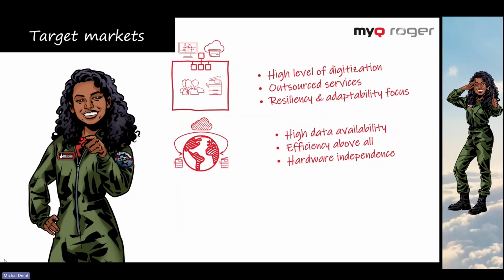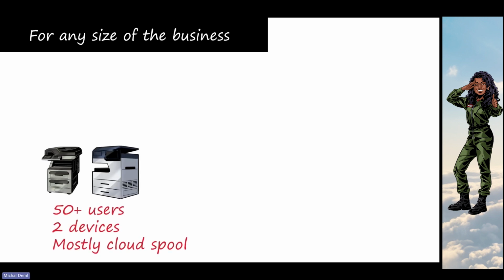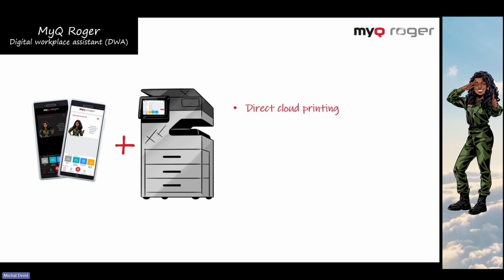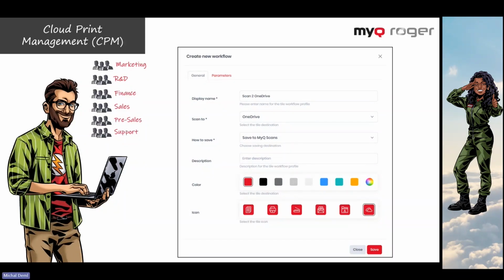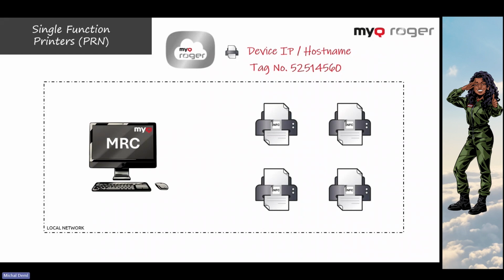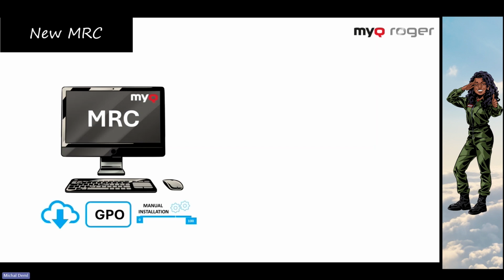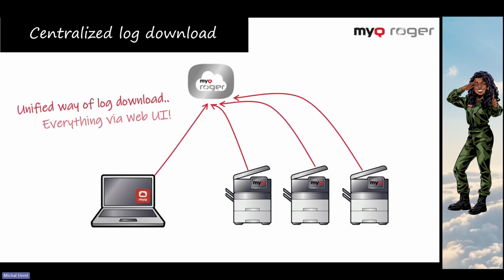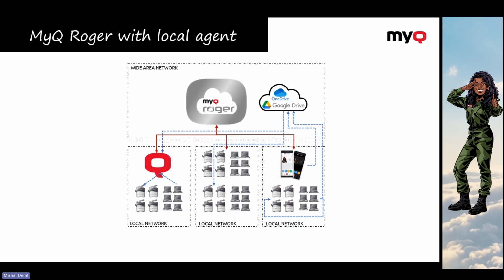Let Us Venture To The Cloud & Beyond | Webinar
This webinar about MyQ Roger discusses 3 important topics: the new MyQ Roger licensing, latest product improvements and some introduction to MyQ NeXt in connection to MyQ Roger.

Fasten your seat belts, it's time to take off!